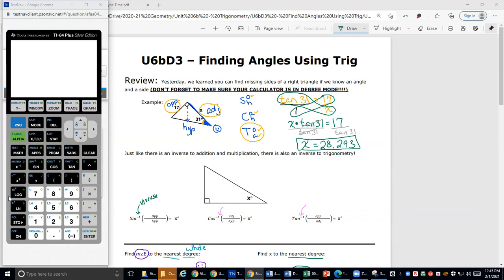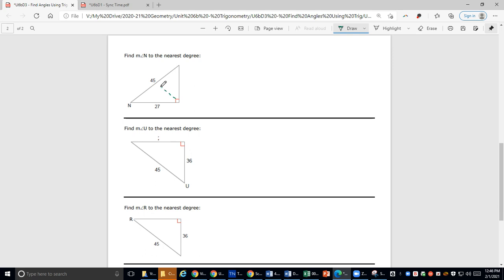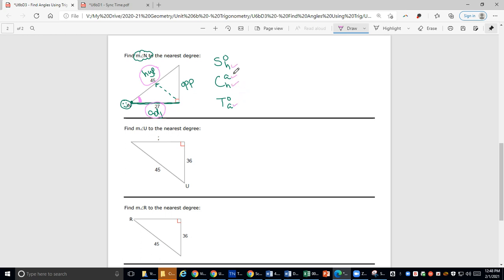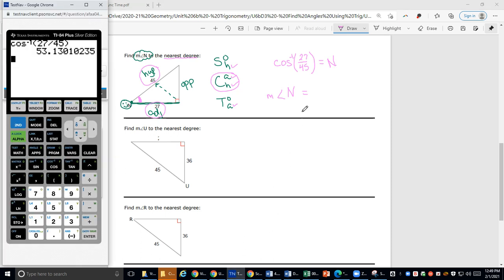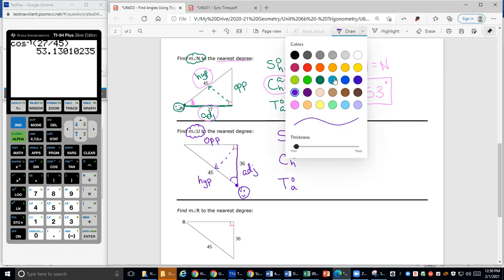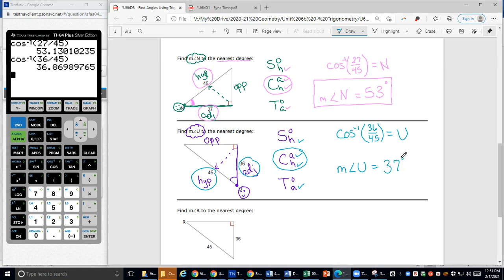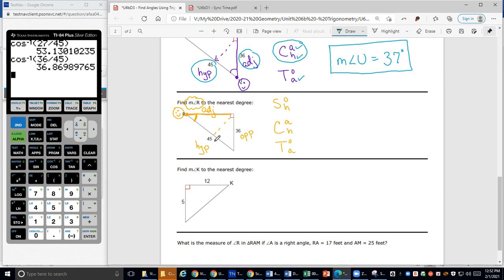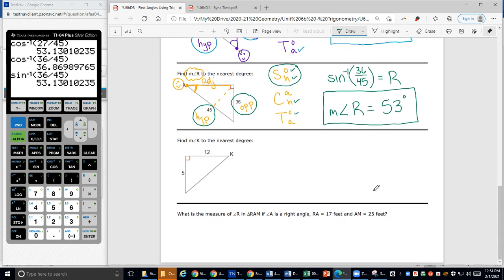U6bD3 Find Angles Using Trig Part 2